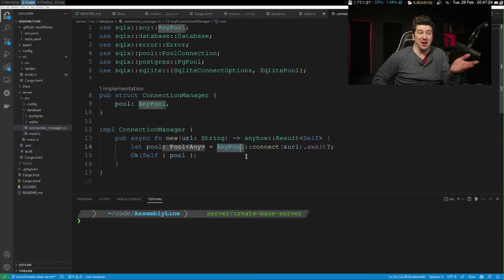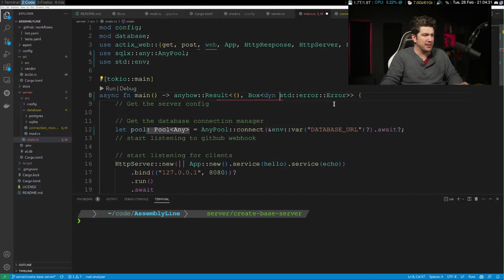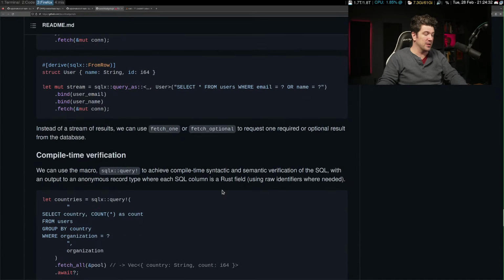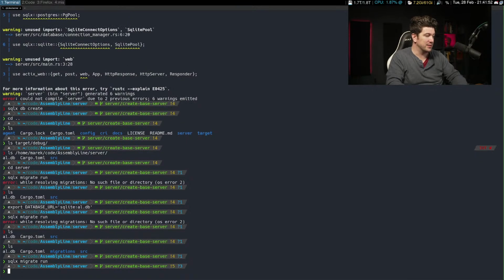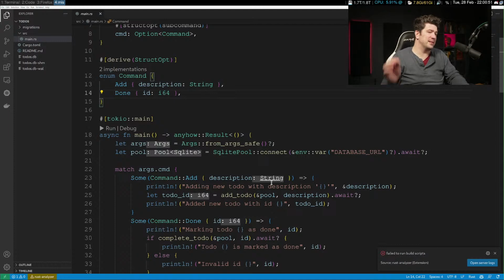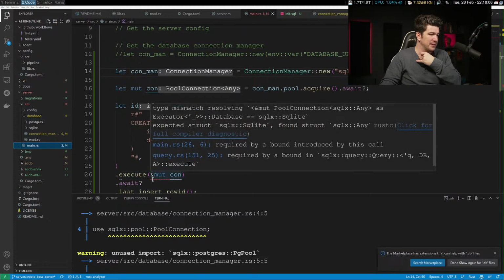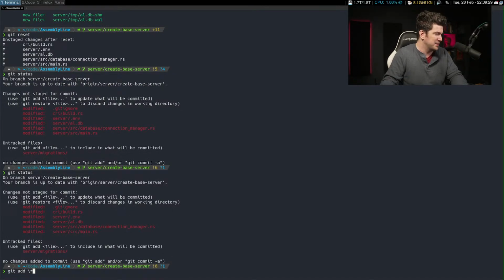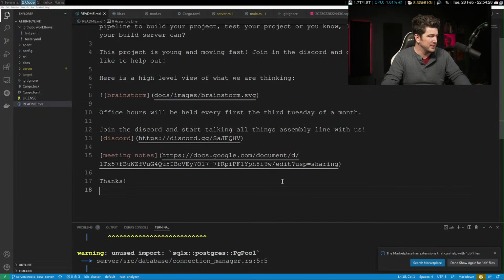Rust, maybe some ML if people ask nice.